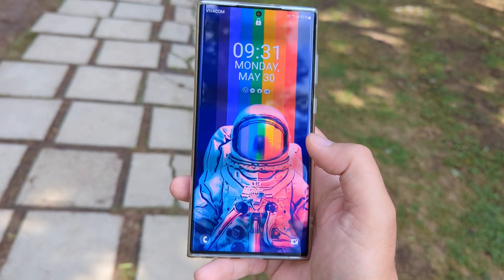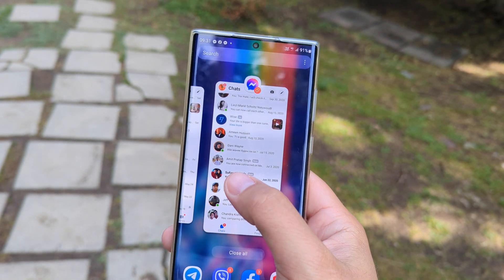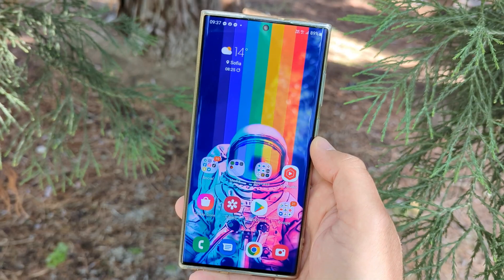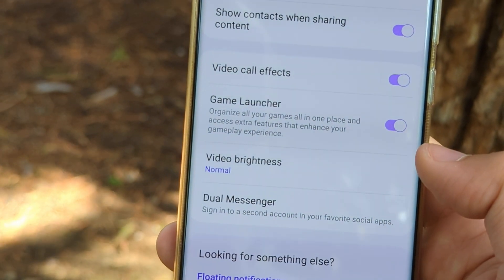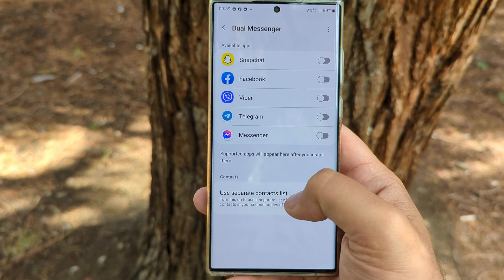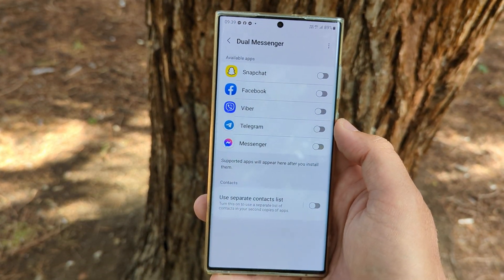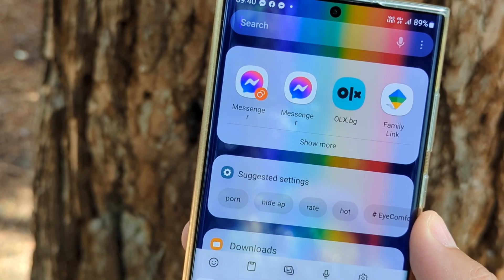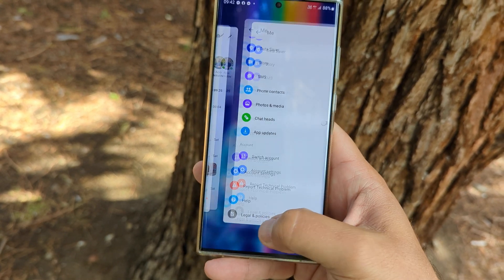Samsung Dual Messenger - Use 1 Social App with 2 accounts (2022)!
2 Accounts 1 social app. How? Let me show you on my Samsung Galaxy S22 Ultra running One UI 4.1.